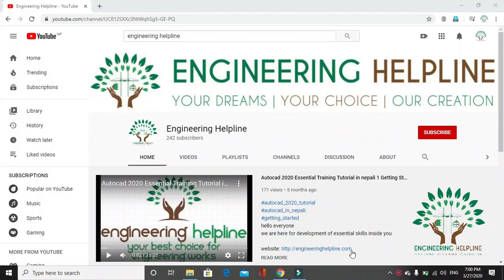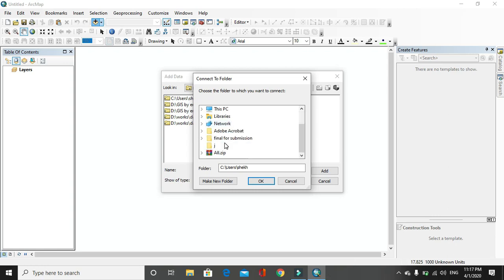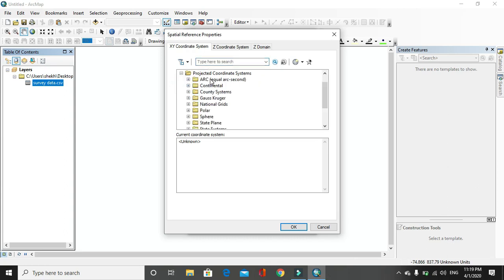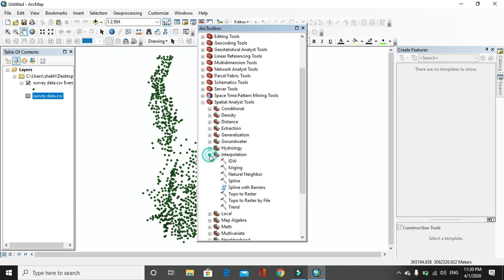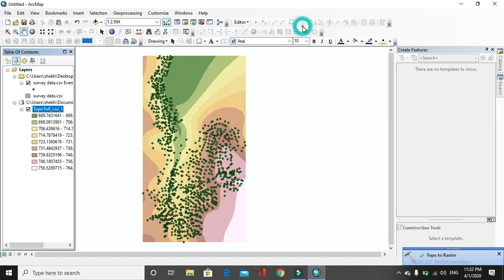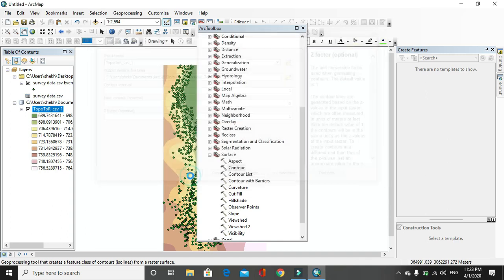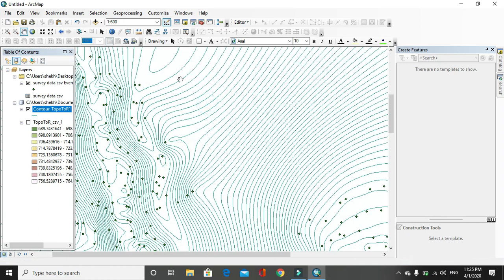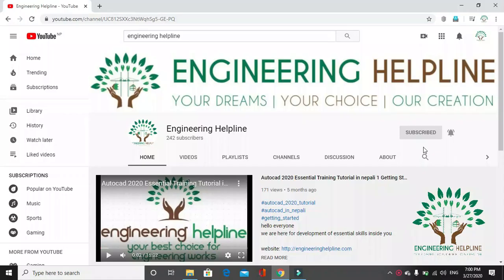Drawing Contour In Arc -GIS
this video deals with making contour in Arc-GIS
which provides skill based, customized, time bound and cost effective analytical and advisory services in planning, policy, feasibility studies, project design, and implementation, project management etc.we are mainly working on 3 major aspects of engineering academics,consulting and construction .
                    Engneering Helpline Pvt.Ltd
                    Balkumari bridge ,kathmandu
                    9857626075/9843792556